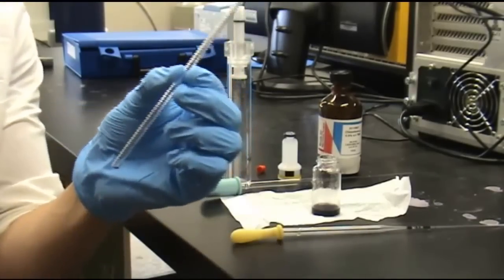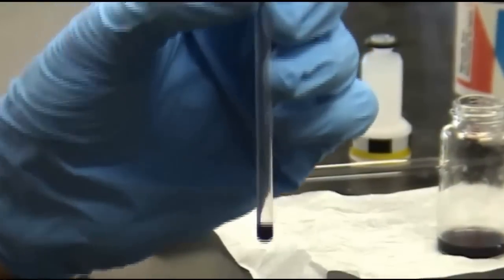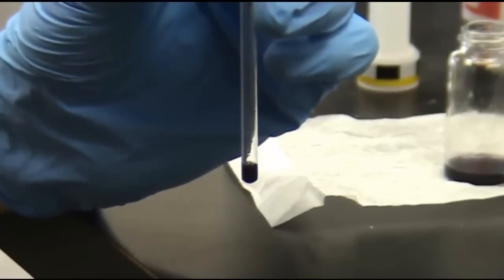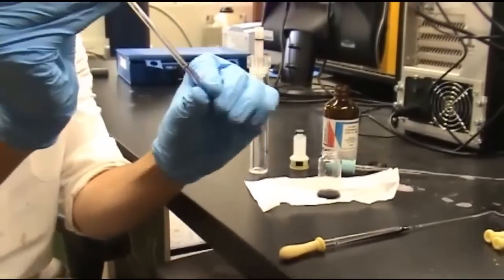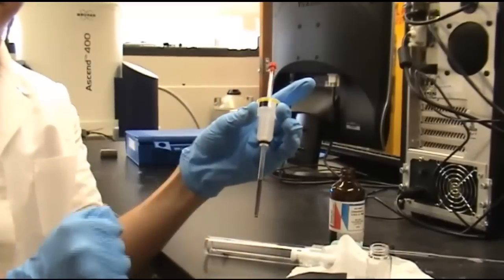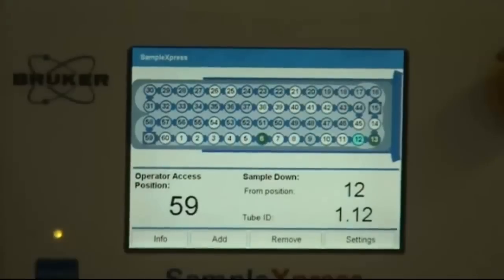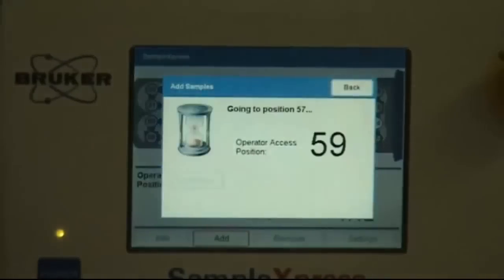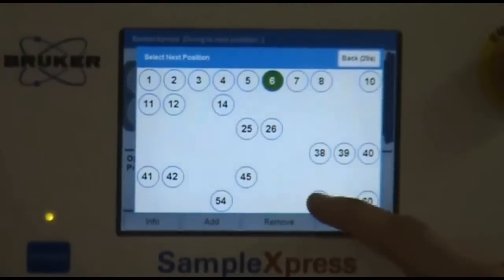NMR Podcast 1: Preparing an NMR Sample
This video will walk you preparing a sample, placing it in a spinner, and inserting it into the cassette. You will also learn how to add and remove your sample using the touchpad.